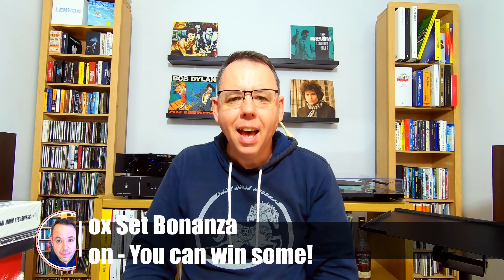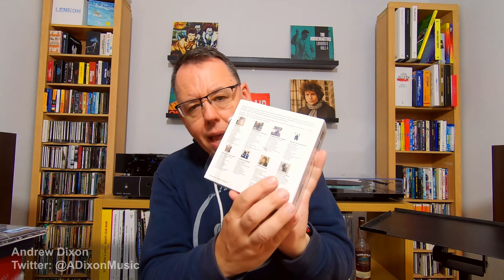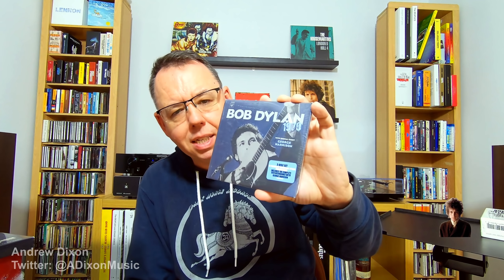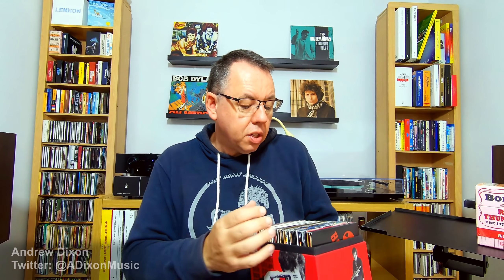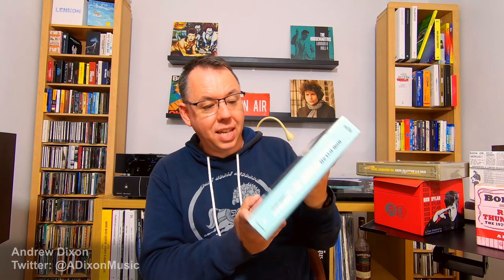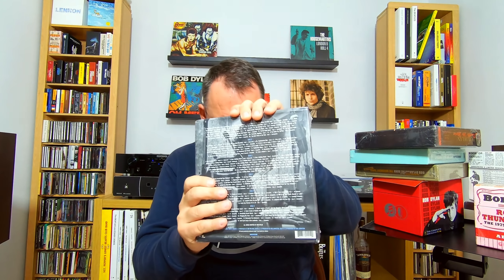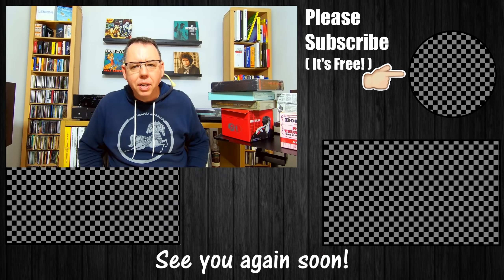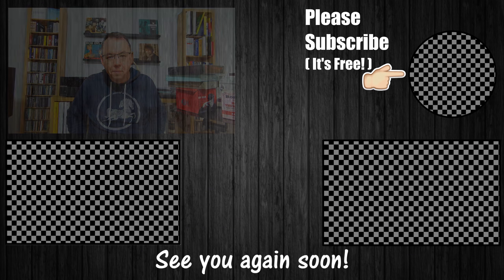Bob Dylan Box Set Giveaway: You Could Win! 🙂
*Important- Only one entry per person allowed. Anyone entering multiple times will be disqualified*

I have received  a great haul of Bob Dylan box sets in the post, and I'm giving some away. Enter by the end of Friday September 3rd 2021 to have a chance of winning!